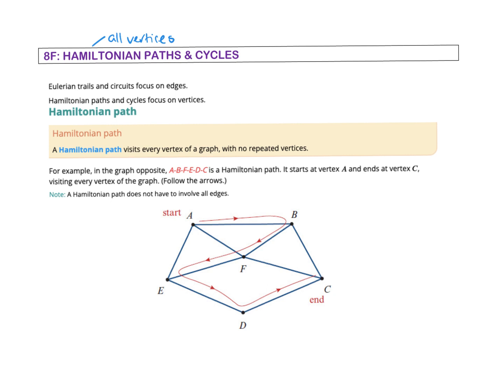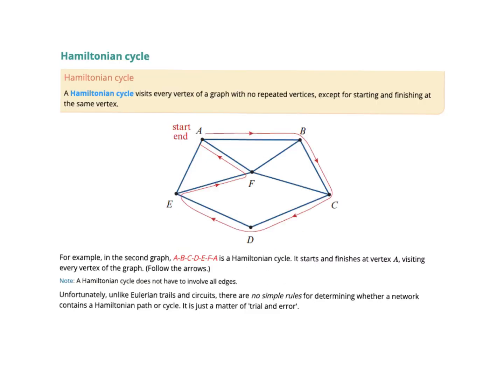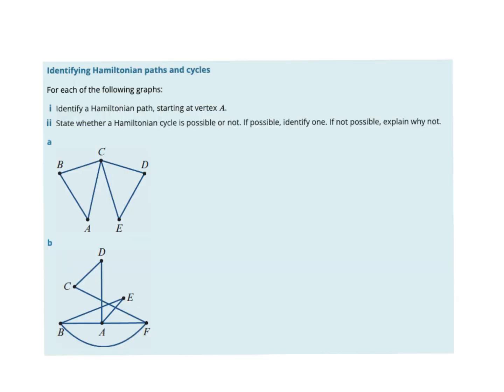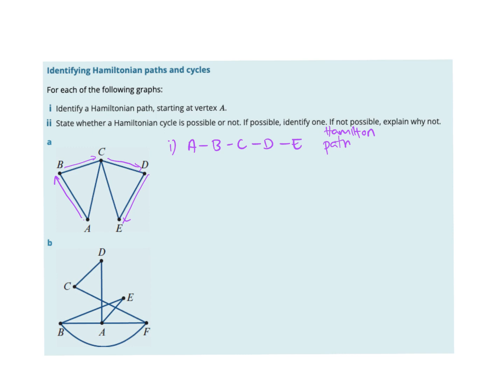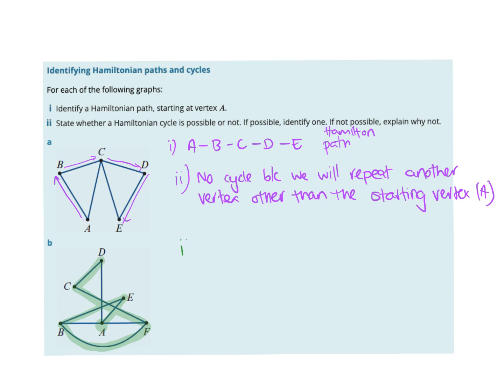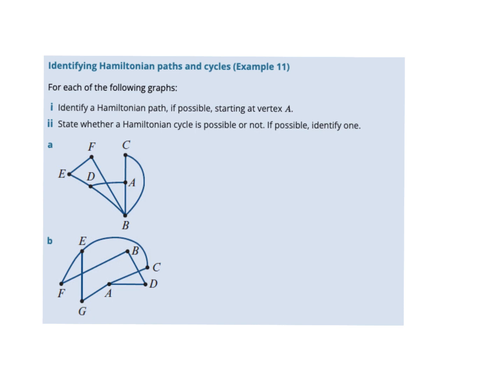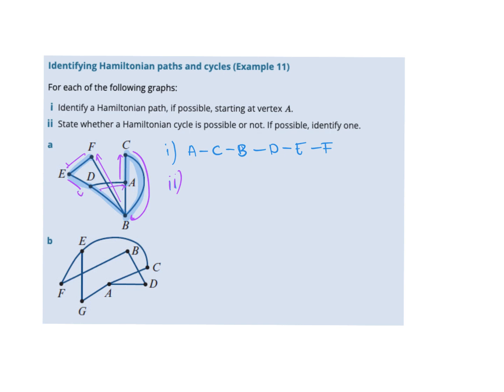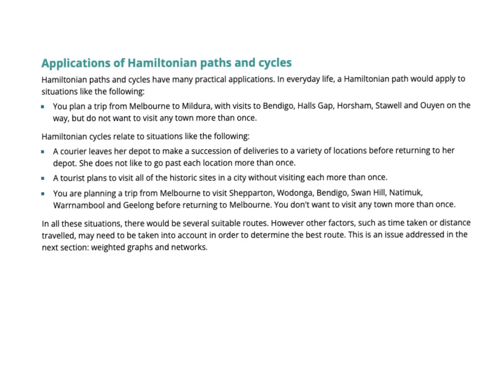11GM 1&2 NETWORKS EX8F Hamilton